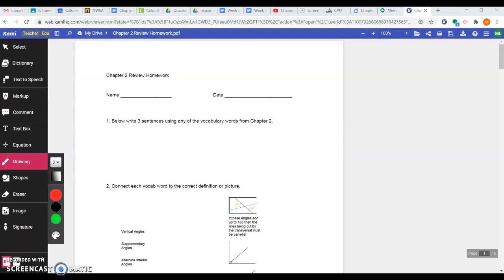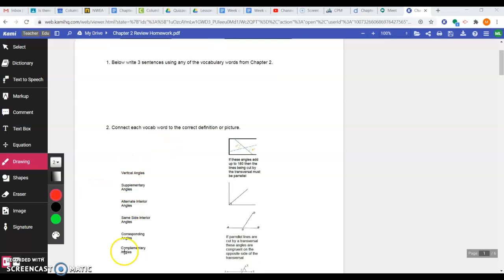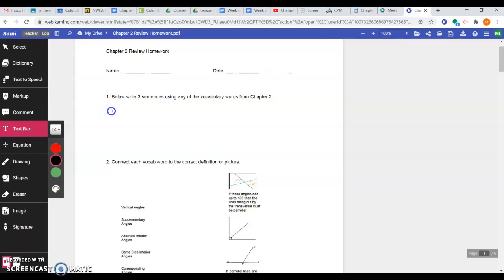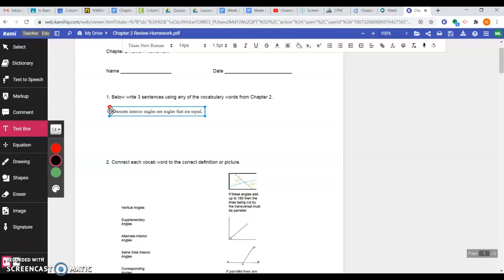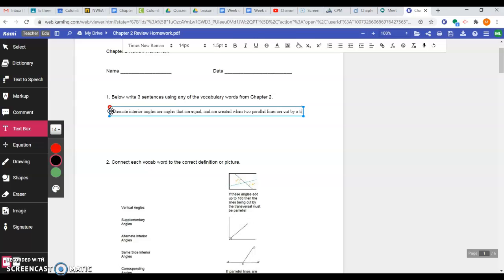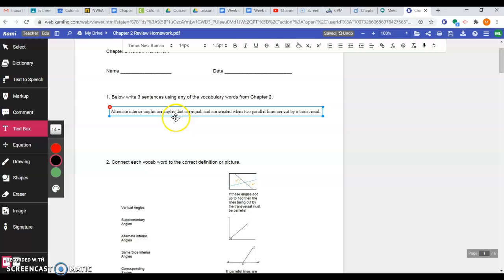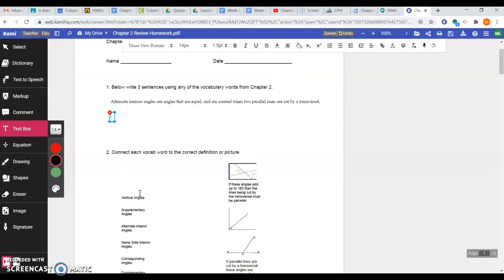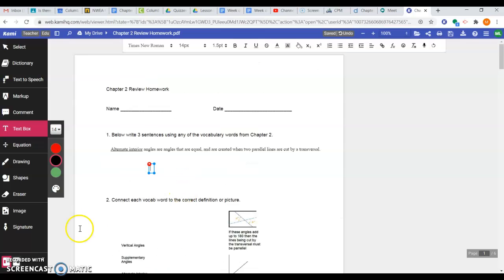Chapter 2 review homework problem 1